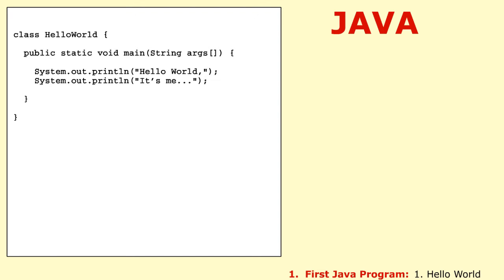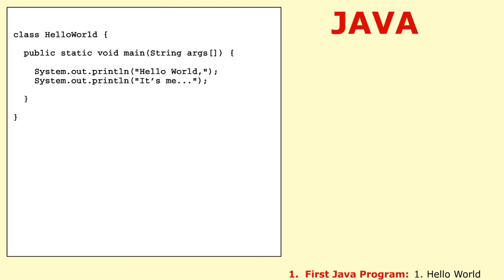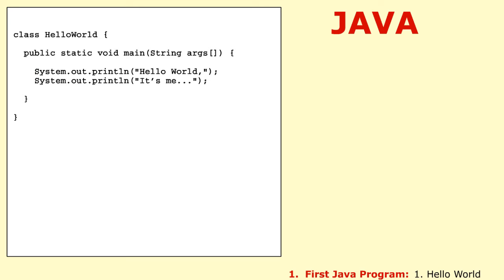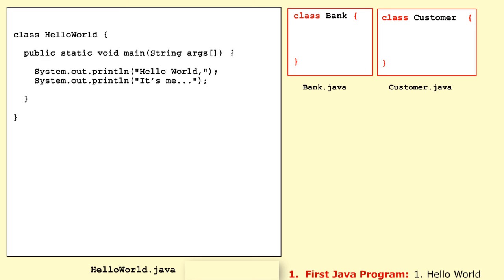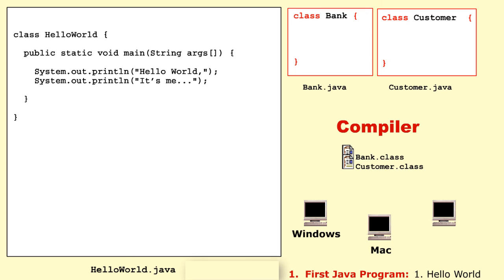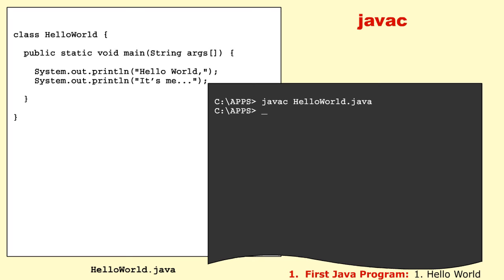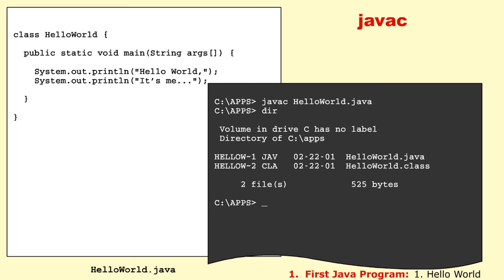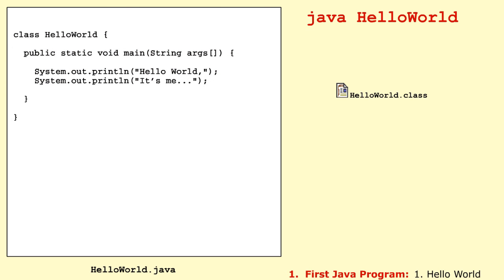Learn Java & Code Your Brains out - Your First Java Program: HelloWorld